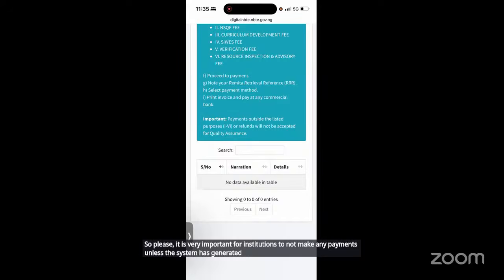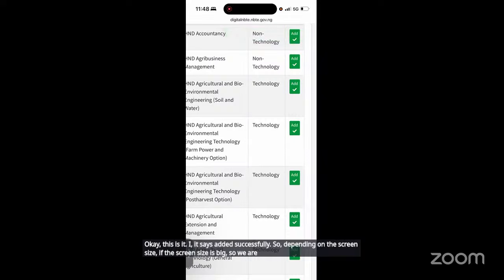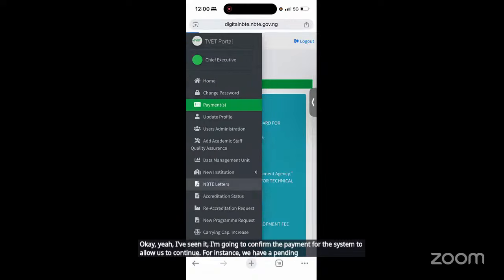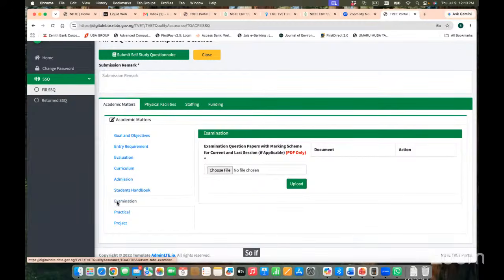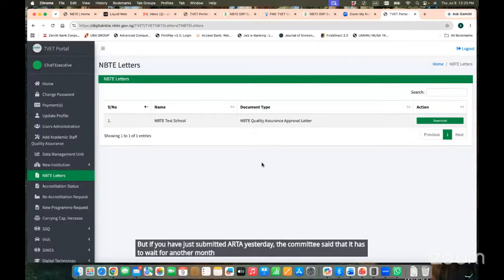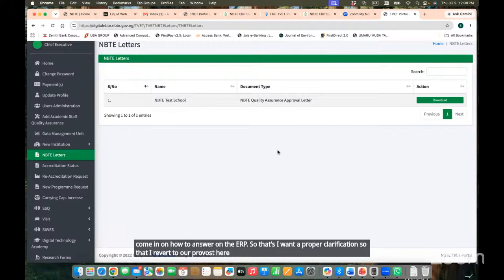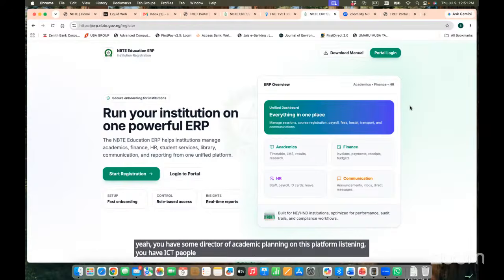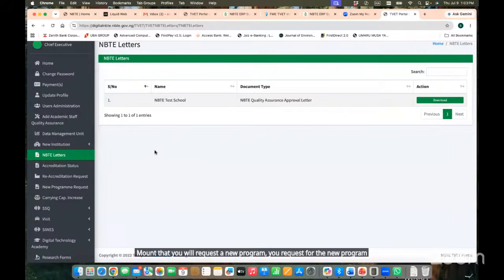NBTE Digital Accreditation